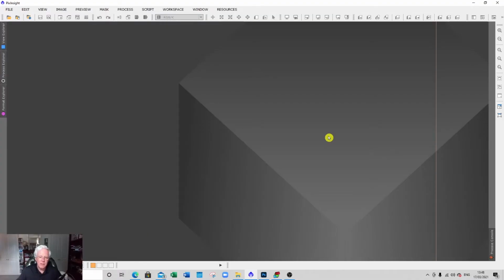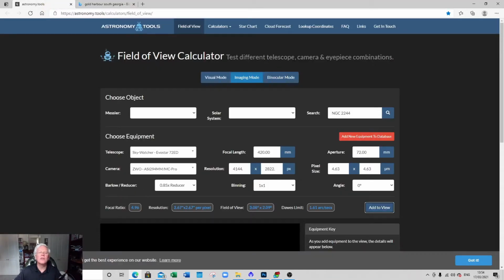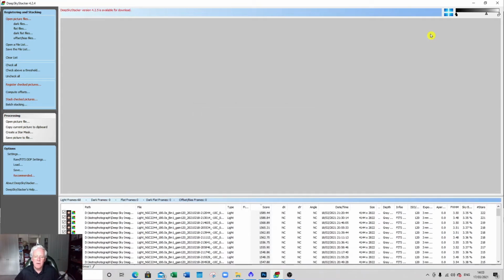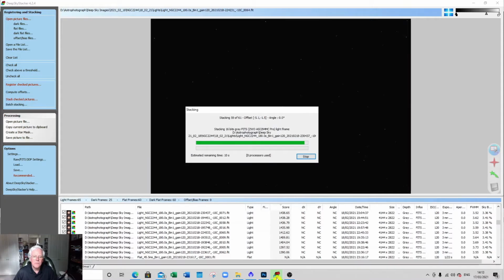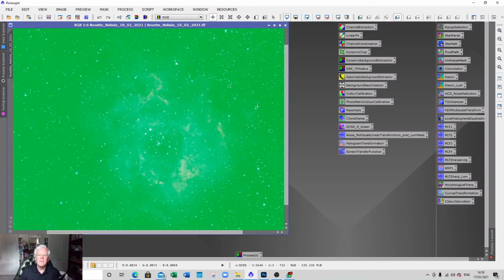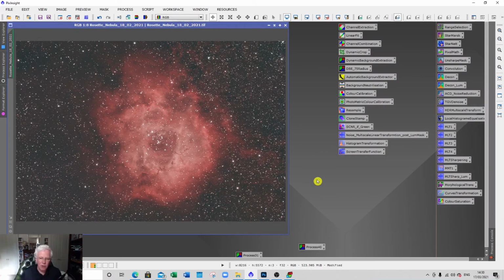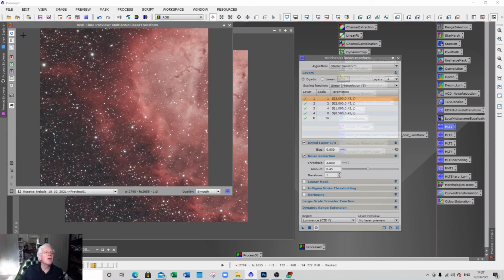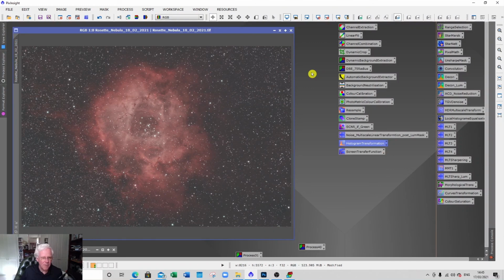Rosette Nebula - Captured using the ZWO ASIair Pro and processed with Pixinsight - Part 3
Hi, I’m Ian and I live in Surrey in the UK. In this series of 4 videos, I show how I use my ZWO ASI Air Pro as my image capturing device and how I use Pixinsight as my main image processing software.

In this third part, I show how I review images before stacking with Pixinsight ‘Blink’ and ‘SubframeSelector’ routines and then register in Deep Sky Stacker to also get a scoring of the ‘Light’ images and then stack these images with Dark, Flat and Dark Flat calibration frames. I then move back into Pixinsight to focus on how to process the linear image up until the ‘real’ stretch.

For Pixinsight I highly recommend looking at videos by Shawn Nielsen at Visible Dark, he has a very extensive number of video demonstrations and also Mitch, both of whom I’ve learnt a huge amount from.

Here is my general linear Pixinsight workflow, this appears in the video, but you can read the detail here too.

Pixinsight – Linear Workflow
1. Dynamic Crop: I crop in the image to get rid of any overlaps from stacking around the outside of the image

2. Dynamic Background Extraction -This helps to get rid of any gradient across the image. You need to be careful in ensure no stars or nebulosity are in the squares to capture the background, so time reviewing is essential.

3. Background Neutralisation: This helps to bring the colours more in line.

4. Colour Calibration: This does the same as above but broader as it uses both dark and light elements. You will need two previews, but sometimes it works just as well with only one, the background reference. Do iterations to see what impact either have and whether you want to include it.

5. Multi Scale Linear Transformation: This is a very powerful noise reduction tool. You will see I have some pre-sets to impact the Luminous, Chrominance and the RGB channels, you can adjust and iterate to test and see what works best for your image. You need a ‘stretched’ luminous mask inverted to protect the Nebula/Galaxy, but not the background.

6. Histogram Transformation: Probably the most used function. I usually try to do the final stretch only through this rather than combining with the Screen Transformation function.

7. Screen Transformation: This is used a great deal to get a view of the image before it is formerly stretch. Also used, together with the Histogram Transformation function to create stretched Luminous images to be used as masks.

For equipment used see Part 1.

Music (at the end):
Divine Life Society by Jesse Gallagher